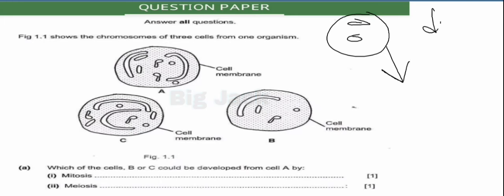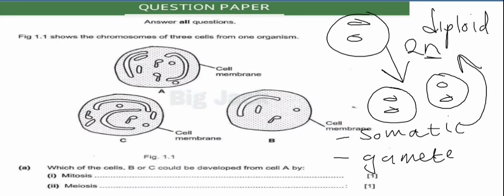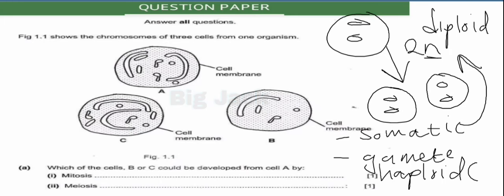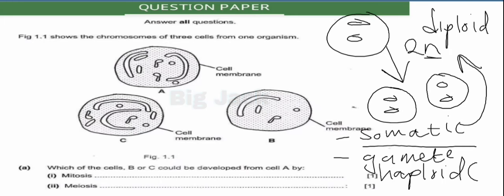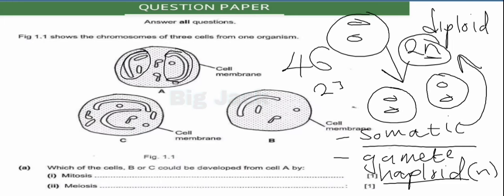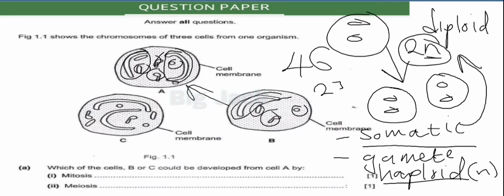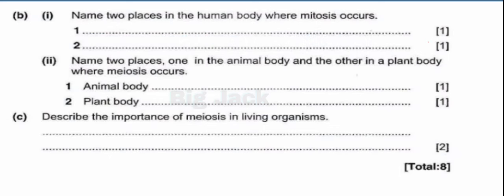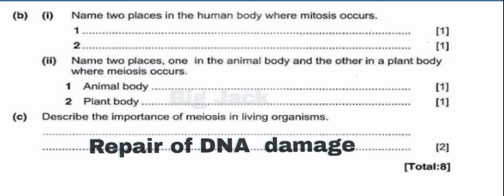Cell cycle (mitosis and meiosis)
biology. This is video is about genetics (mitosis and meiosis) cell division